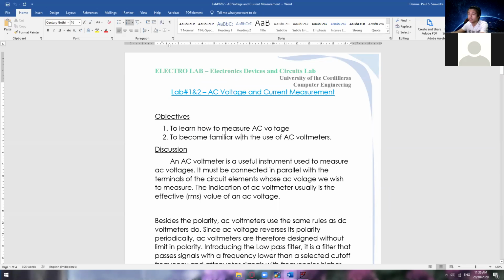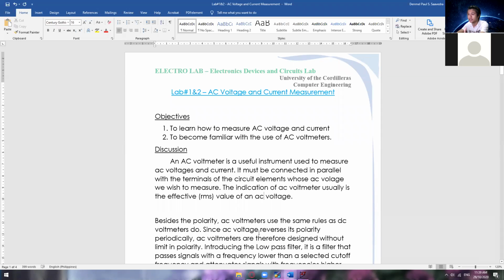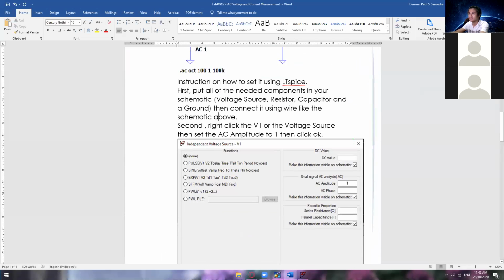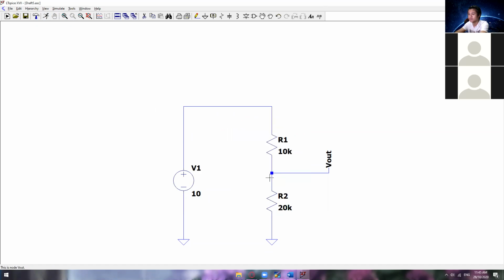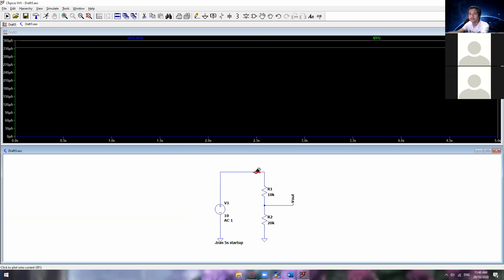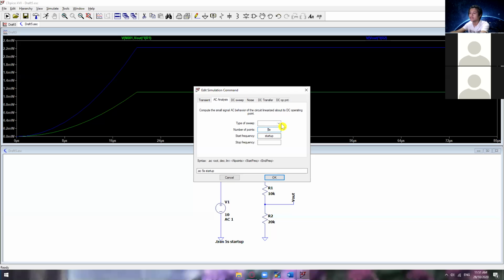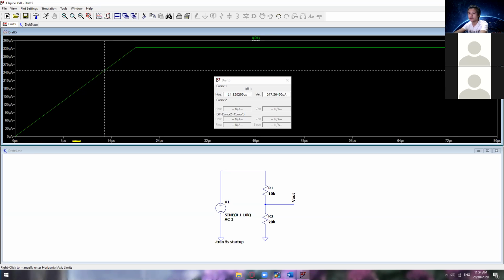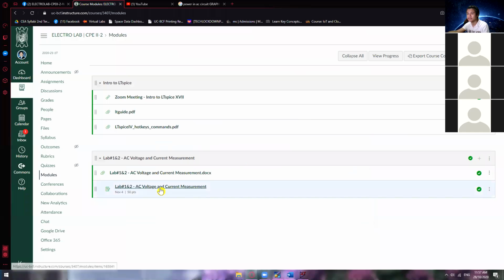Electro Lab 1 and 2 Short Zoom Meeting